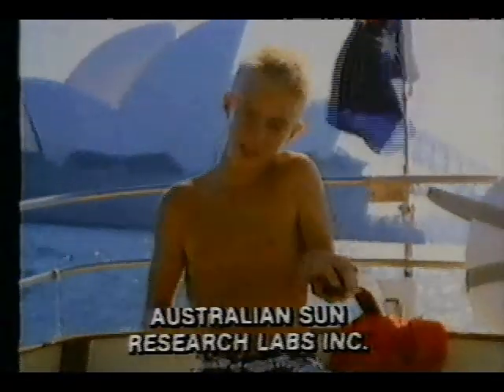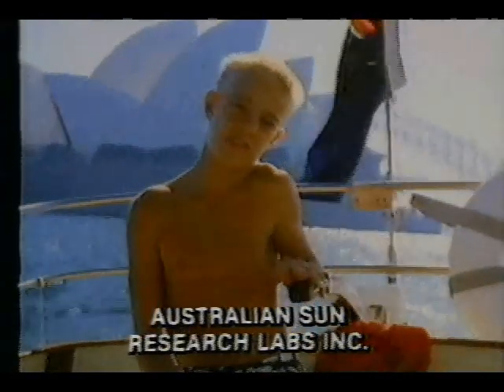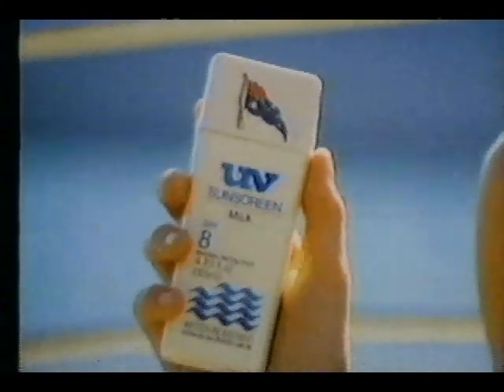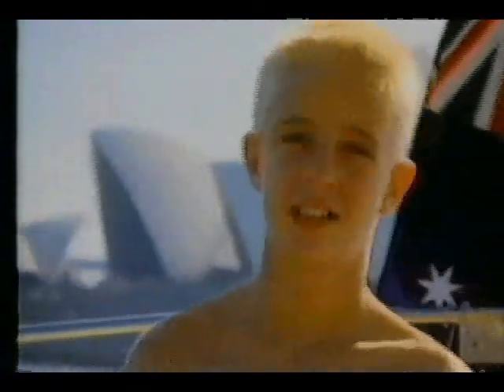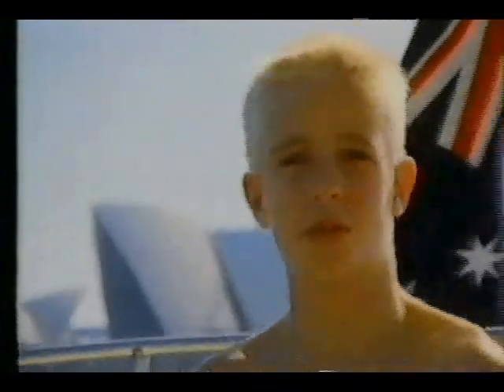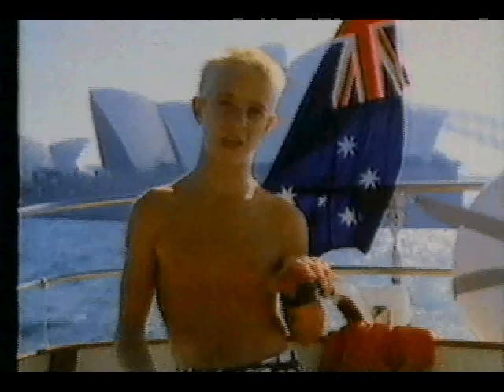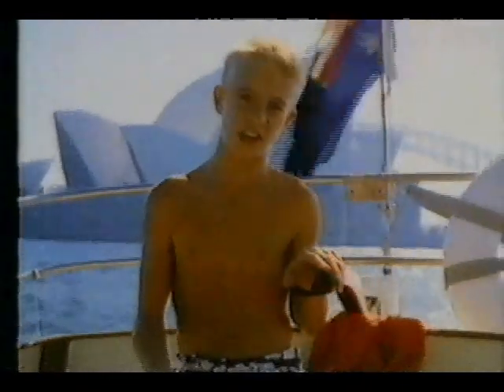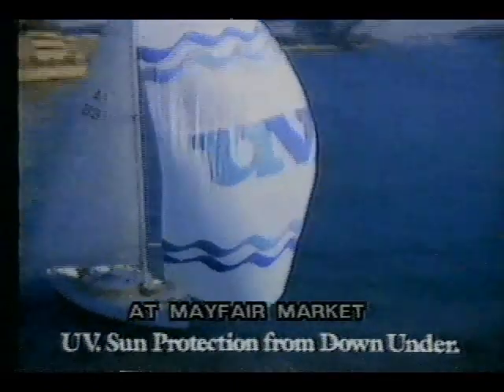UV Australian Sun Research Labs Commercial